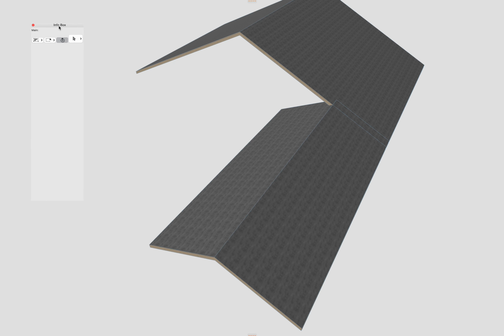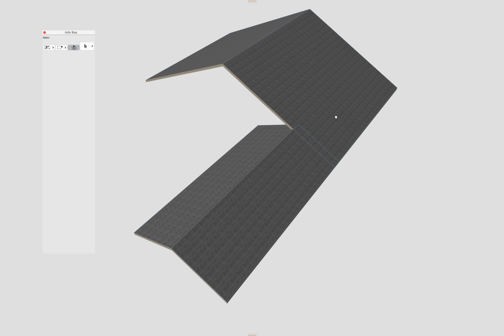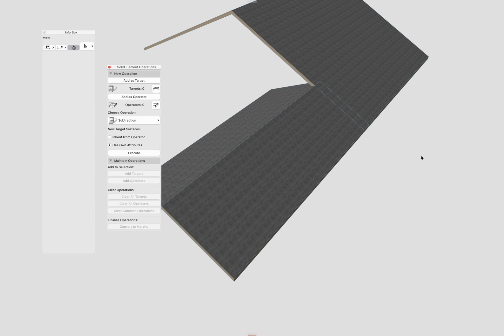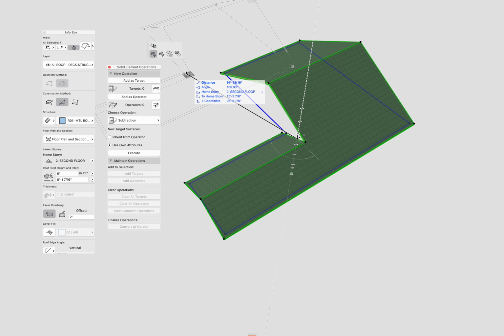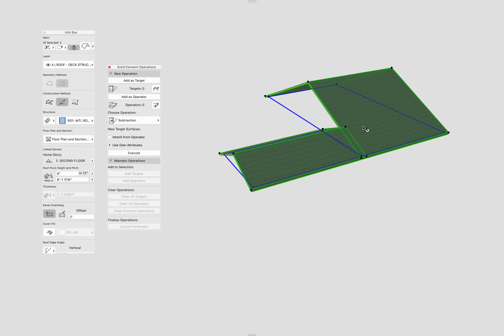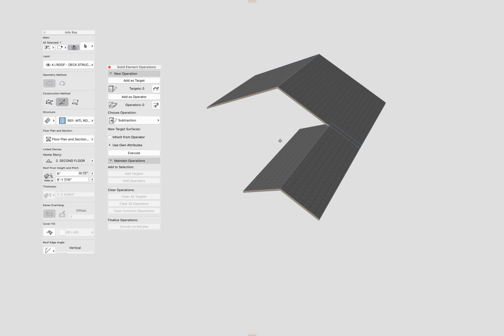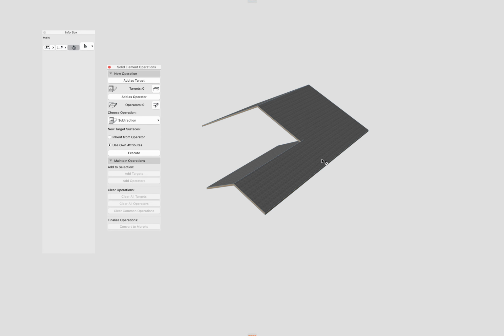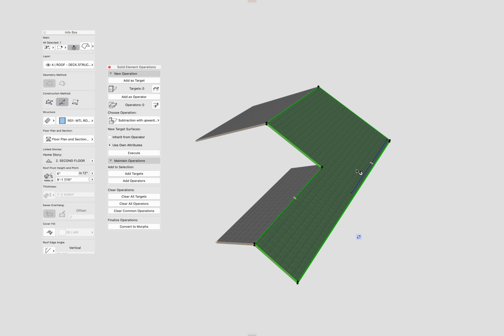Connecting Roof Options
Archicad roof junctions - multi plan, single plane, and solid element operations.